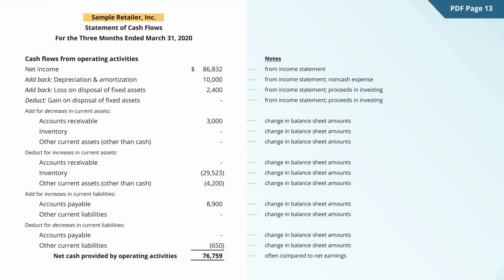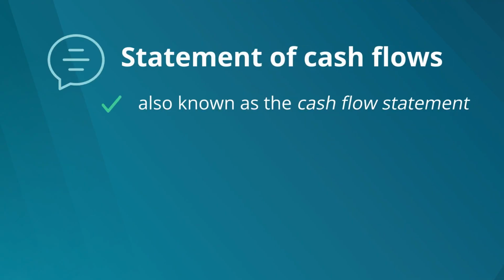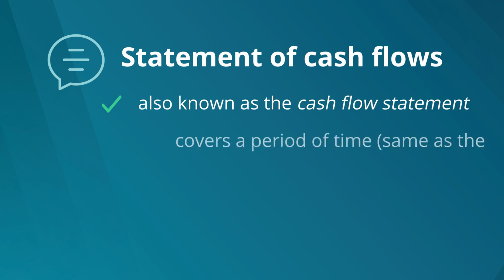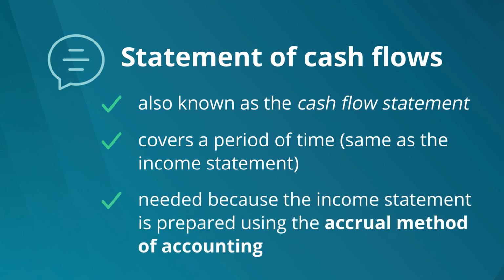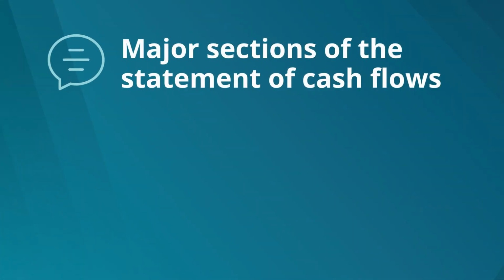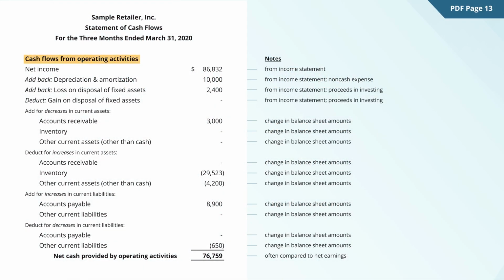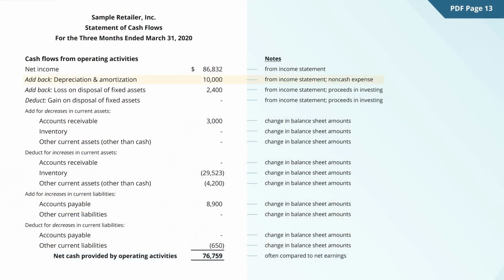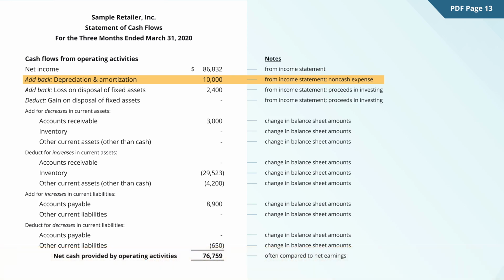Financial Statements Training 12